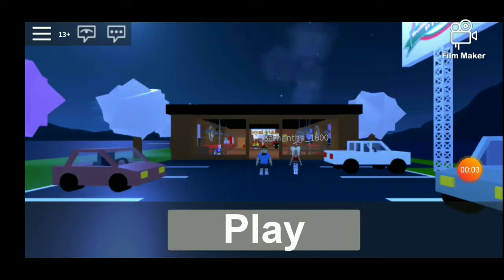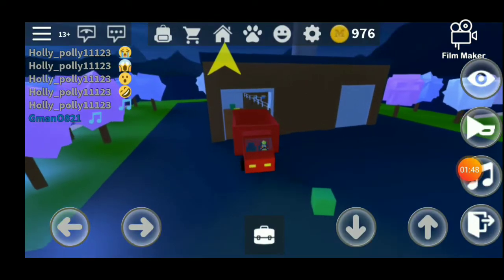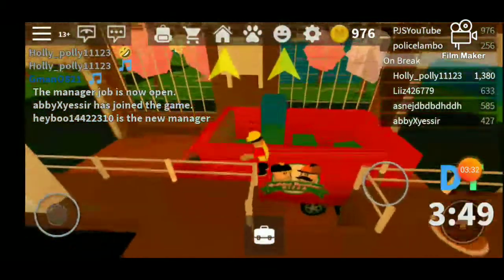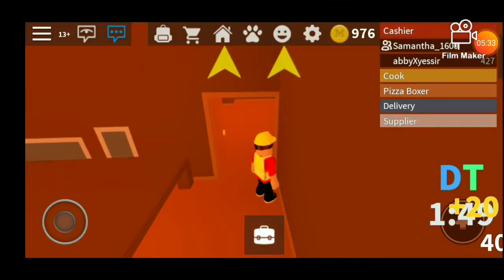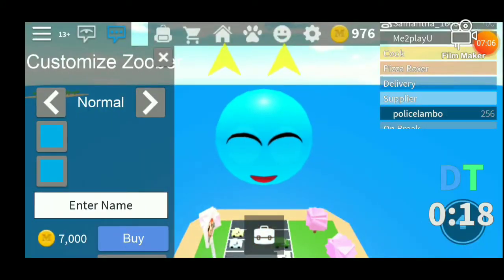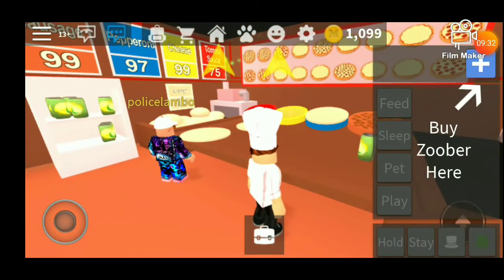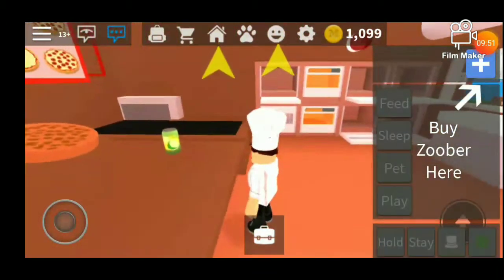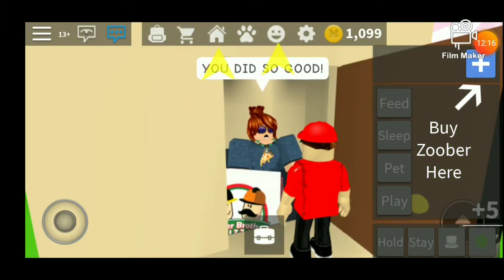The Pizza Place Roblox Part 2!!!